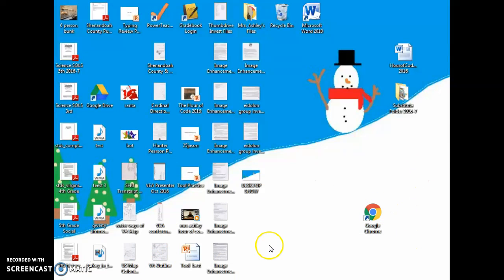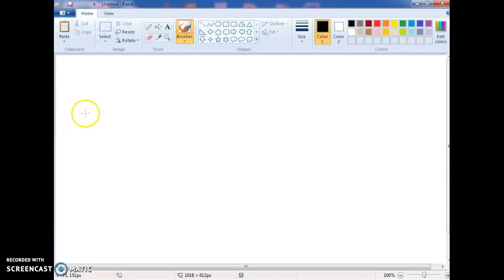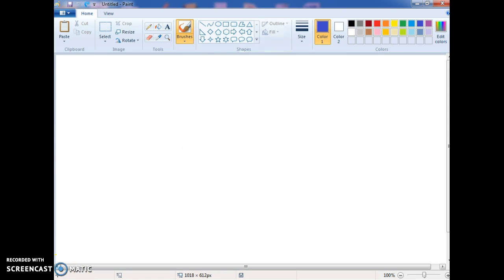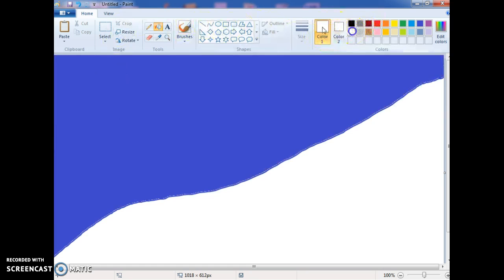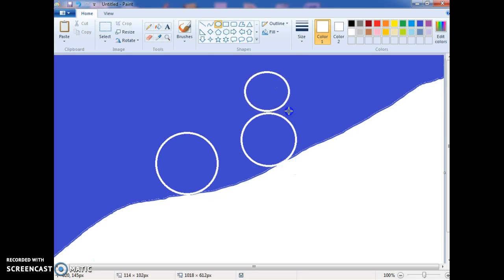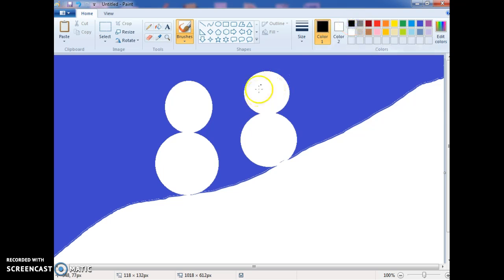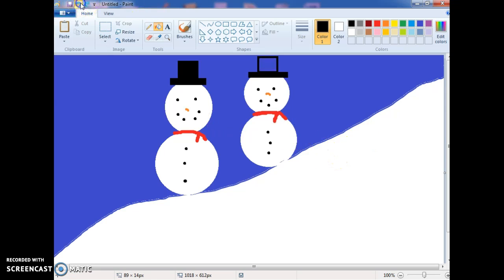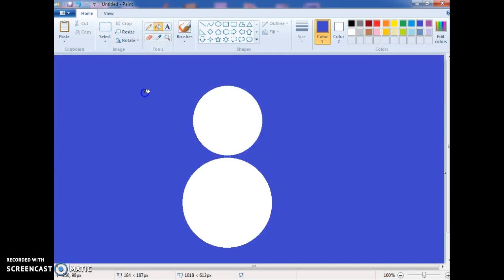MS Paint with Mrs. Ashley- Snowman